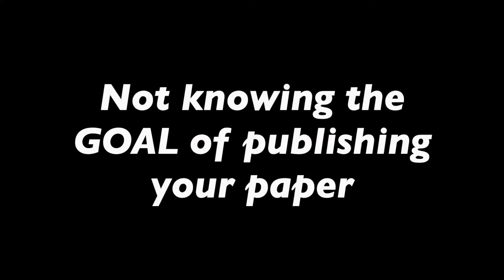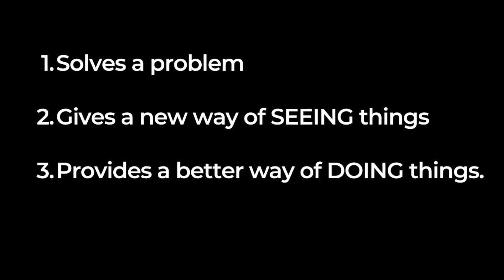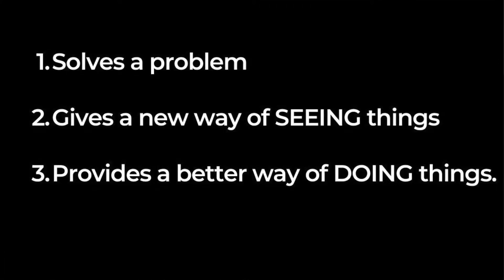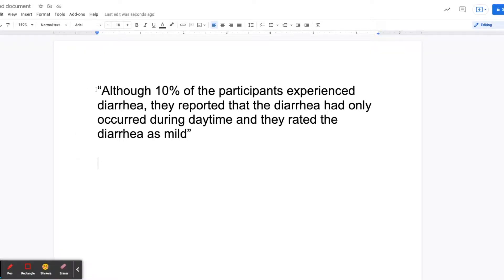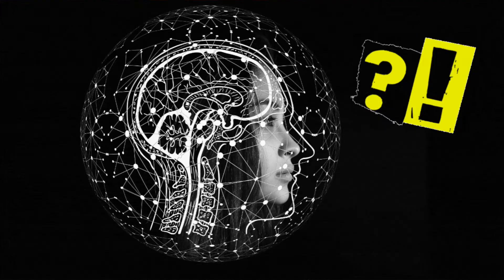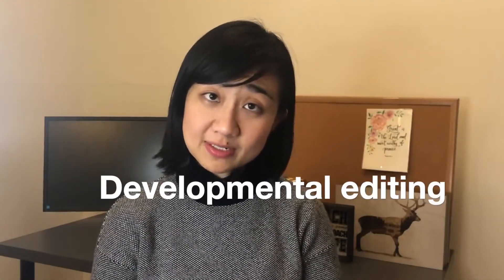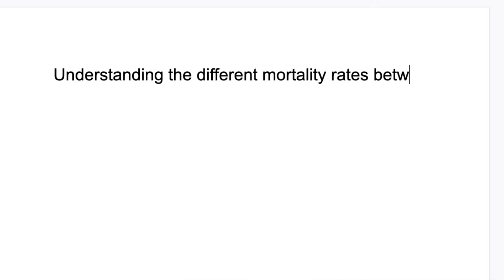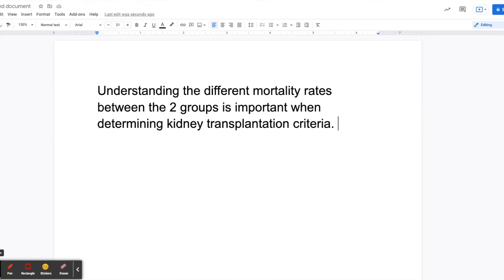5 Fundamental Mistakes in Academic Writing (Medical and Health Sciences)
If you want your research paper to be accepted for publication, you need to have a WELL-WRITTEN paper. I will share the 5 fundamental mistakes seen in academic writing (scientific writing) and how to fix them.

► TIMESTAMPS:
0:00 - Mistakes seen in academic writing
0:24 - Not knowing the TRUE goal of publication
1:10 - Not providing an argument
2:40 - Editing ONLY for grammar
3:44 - Having multiple voices in a paper
4:28 - Too much TELLING and not SHOWING